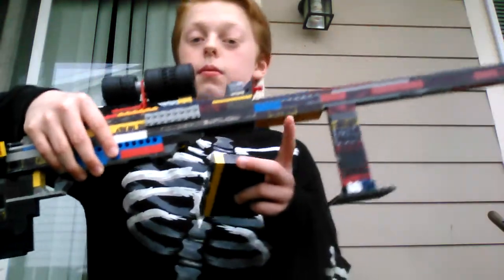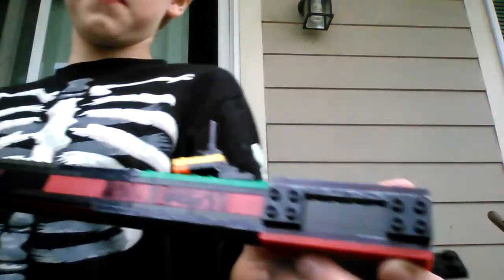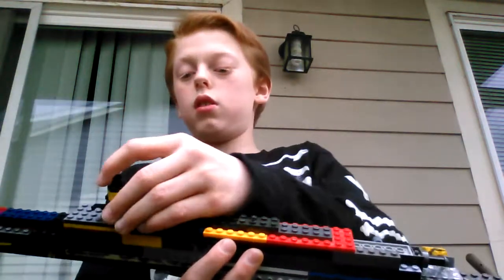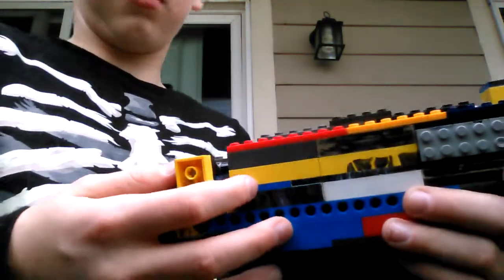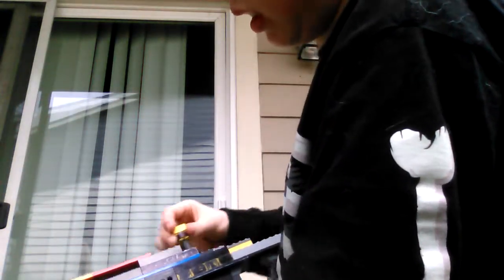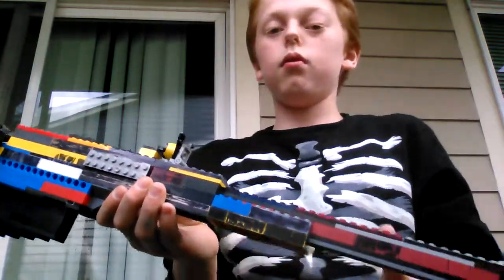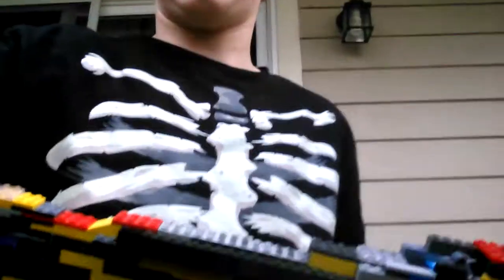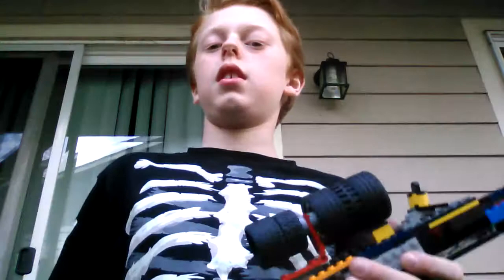My custom Lego Morverick18a1SR (Sniper Rifle) -Advanced Warfare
Hey guys,here's my custom Lego Morverick18a1SR (Sniper Rifle). Its a mixture of the MORS, Maverick A2, L18a1, and USR, from COD. Thanks!